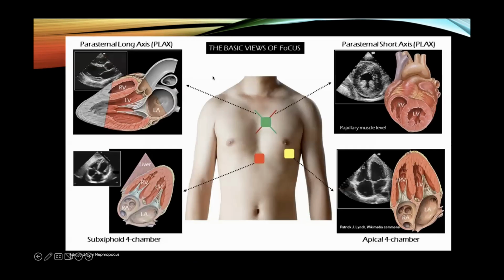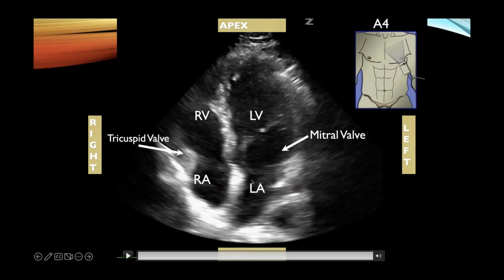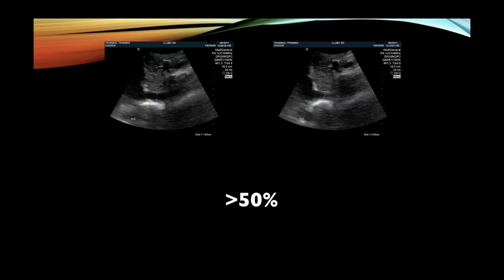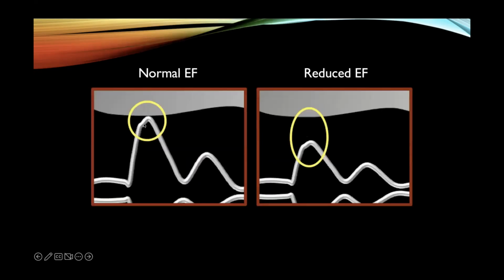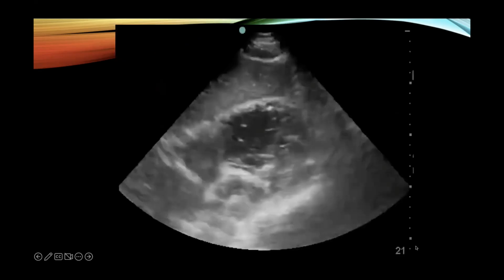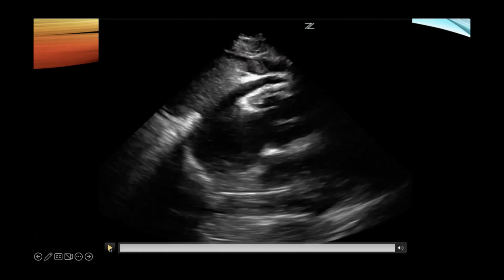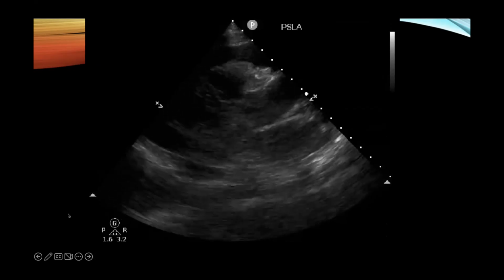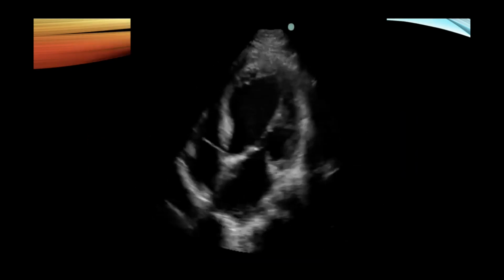Basic Cardiac Ultrasound Views and Pathology - Echocardiography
Presented by Dr. Sophia Zabadayev